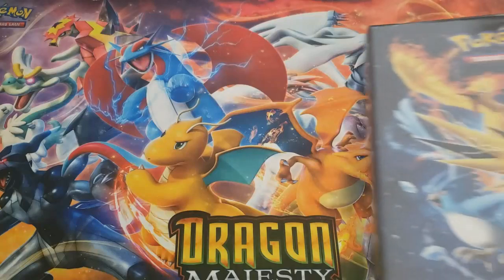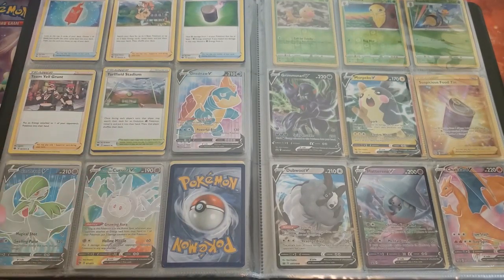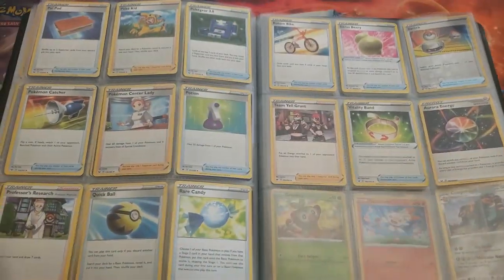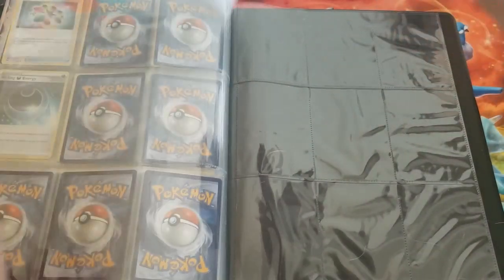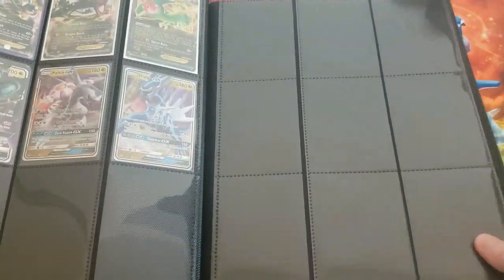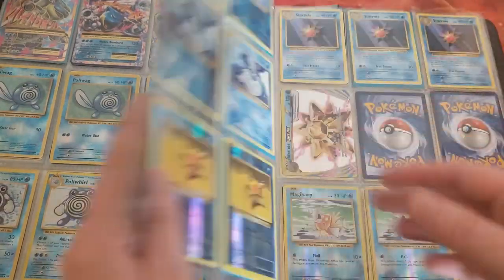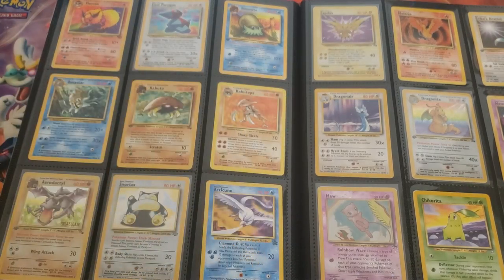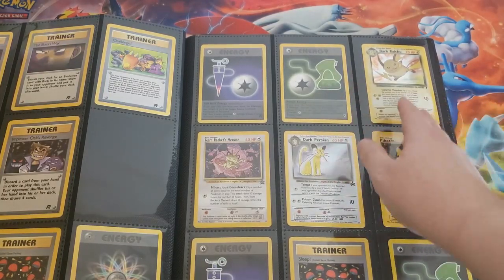**SO MUCH!** Revealing my POKEMON CARD Collection!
(Late night upload!) Here I introduce my whole Pokemon card collection! Binders full of cards ranging from Base Set in 1999 to Champion's Path in 2020. I can't possibly show the contents of every binder or all the other Pokemon products I own in one video, but here is a pretty good look at what I have and am most proud of.